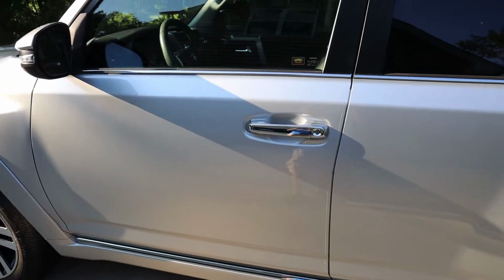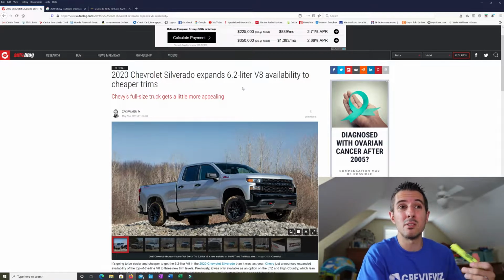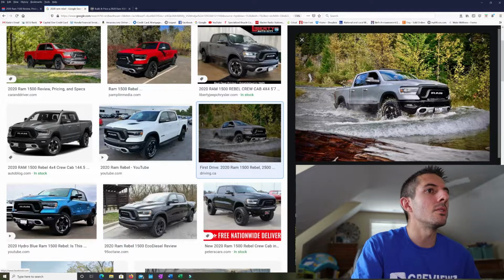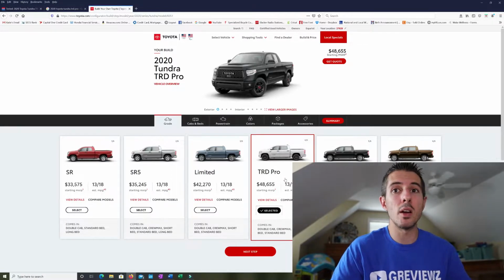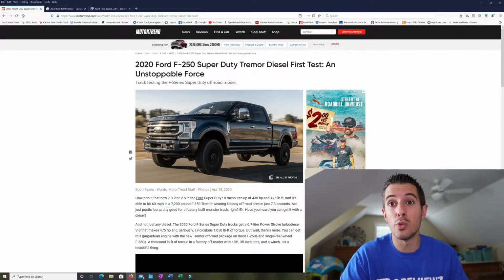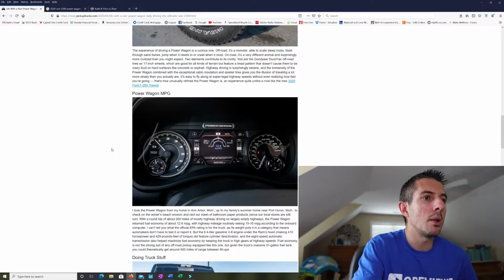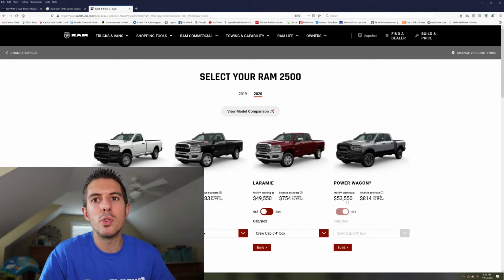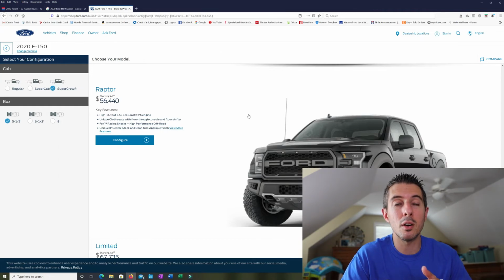Top 7 trucks of 2020. Help me choose!!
PLEASE HELP me choose which new 2020 truck I should buy!!!